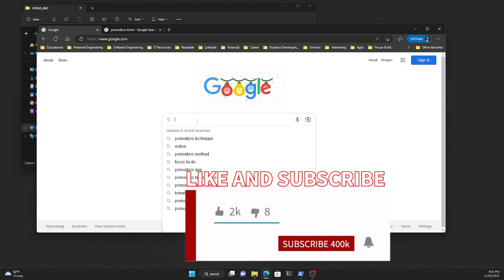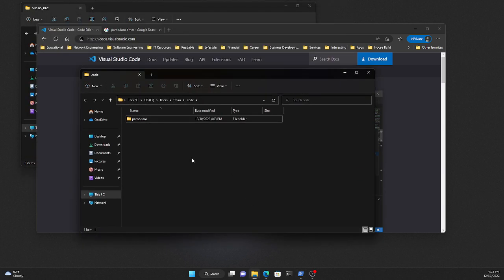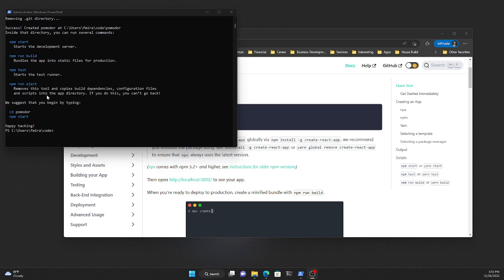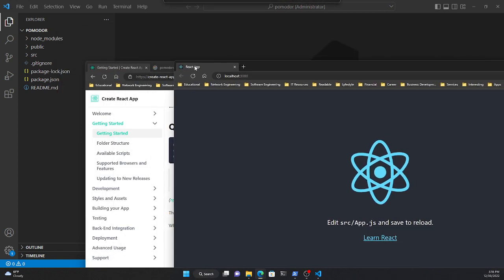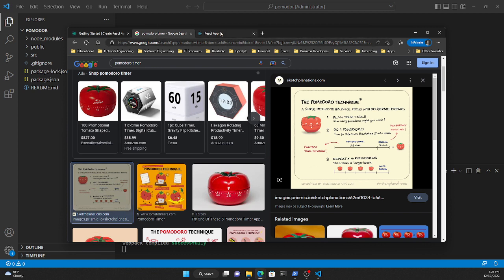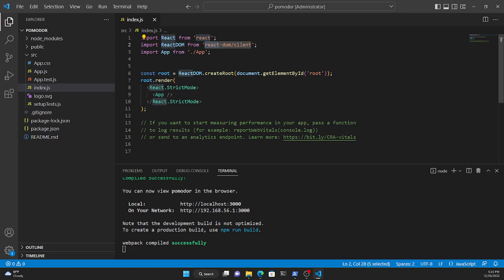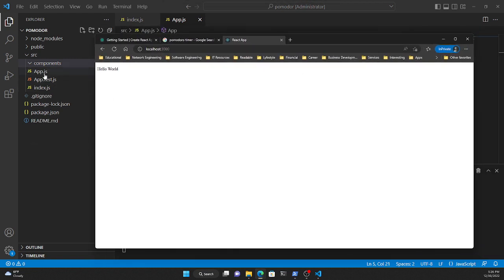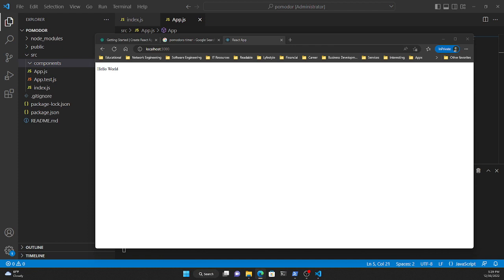Become a Productivity Pro with React: Setting up your environment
On this session we will get started by setting up our coding environment.